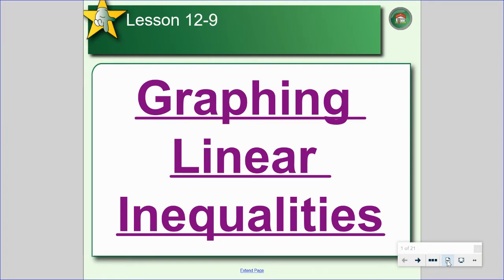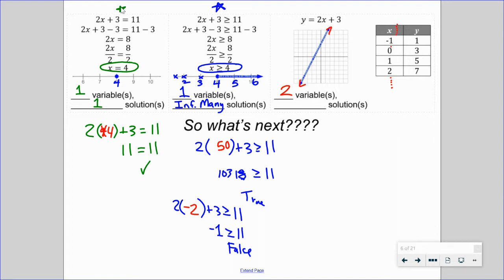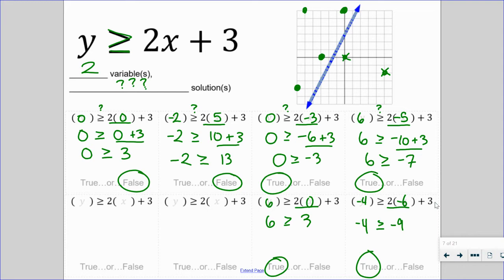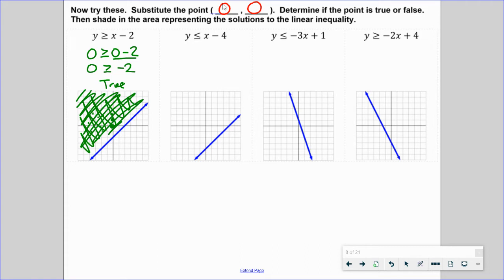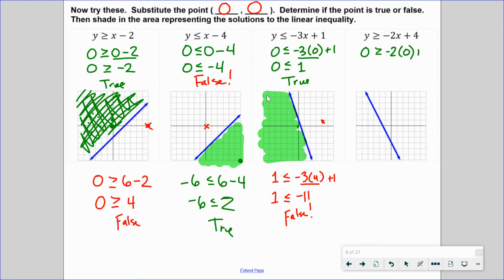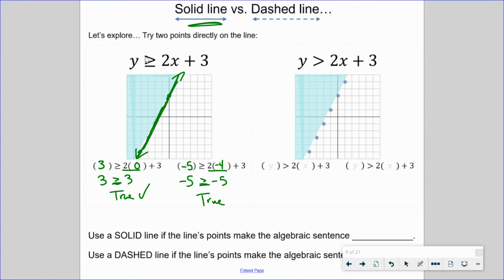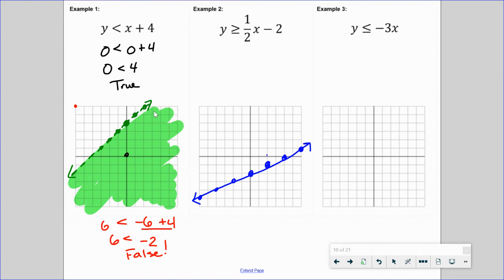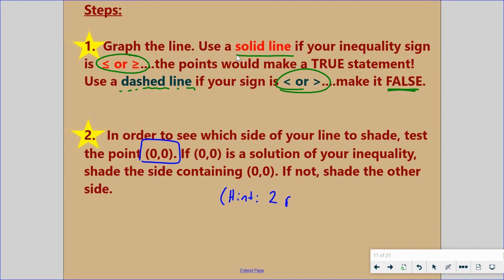Lesson 12-9.Graphing linear inequalities